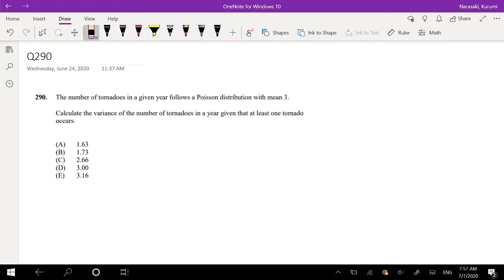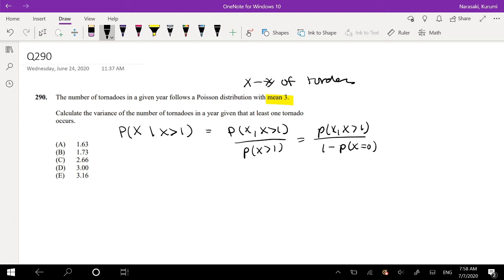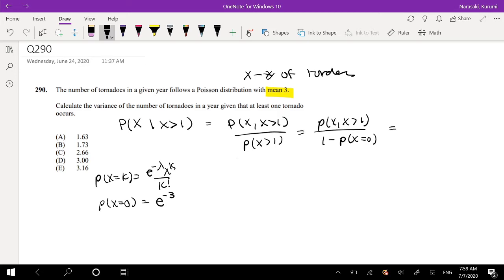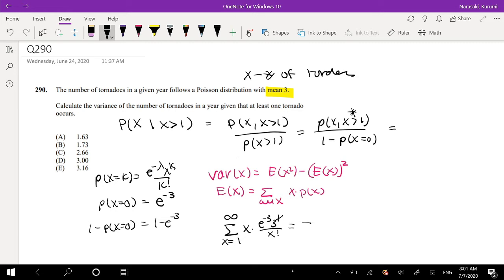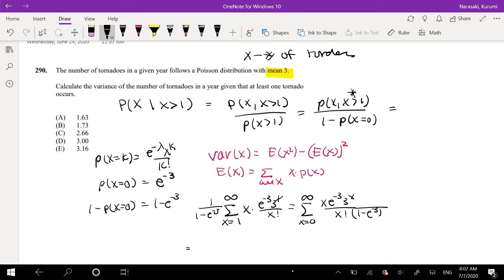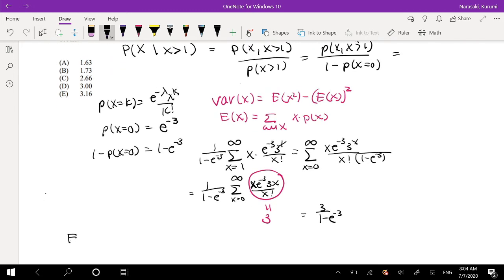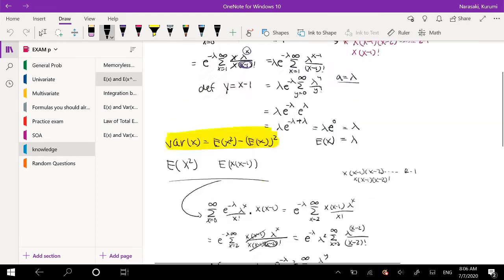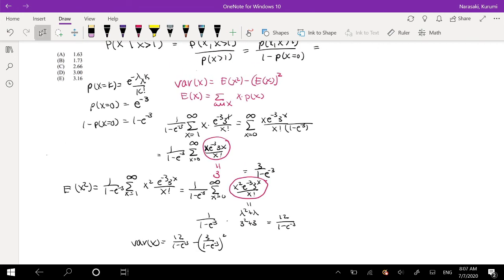SOA Exam P Question 290 | Conditional Variance of Poisson Distribution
The number of tornadoes in a given year follows a Poisson distribution with mean 3.
Calculate the variance of the number of tornadoes in a year given that at least one tornado
occurs.
(A) 1.63
(B) 1.73
(D) 3.00
(E) 3.16